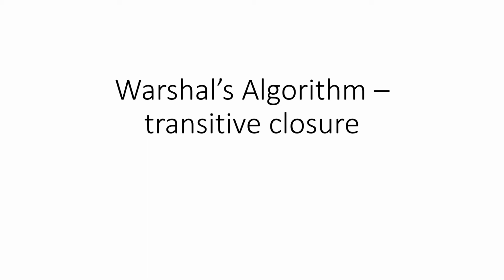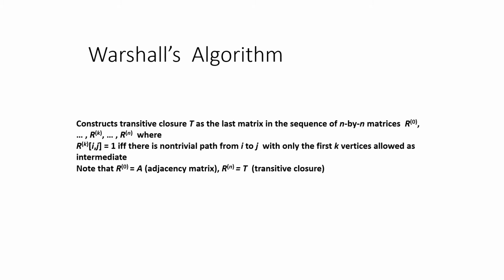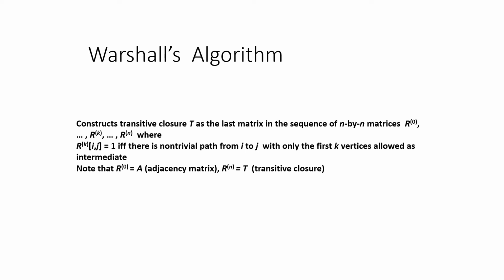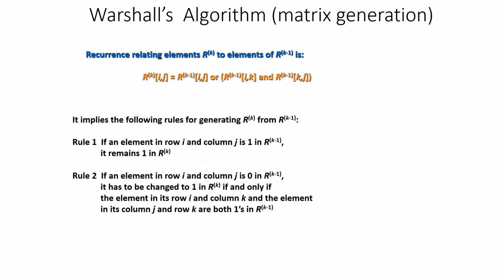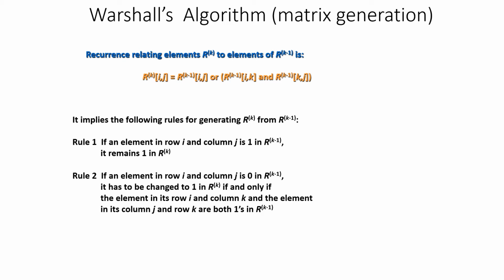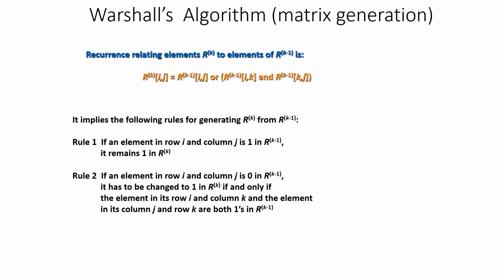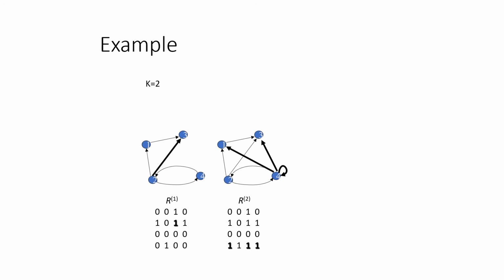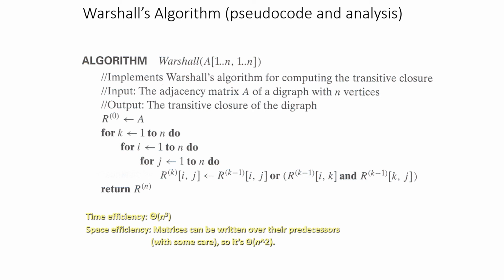Warshall’s Algorithm – transitive closure